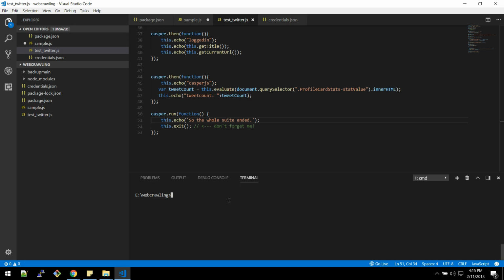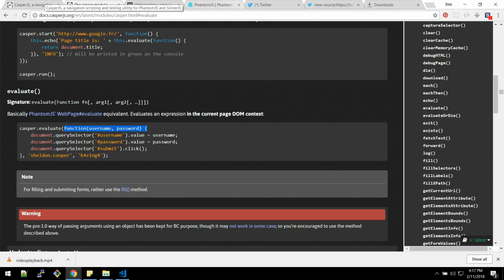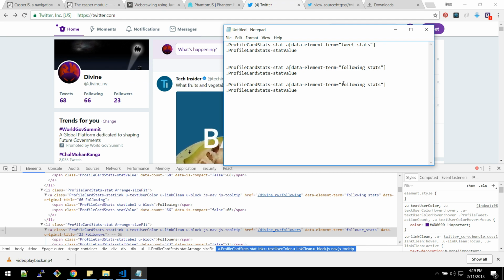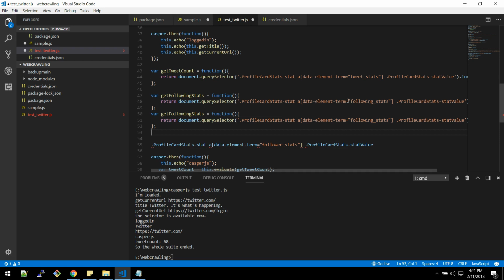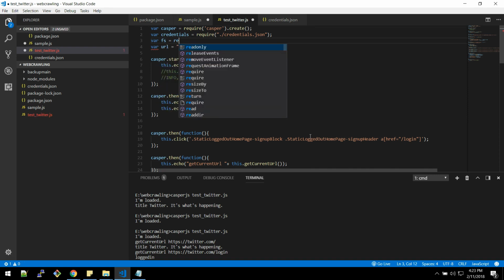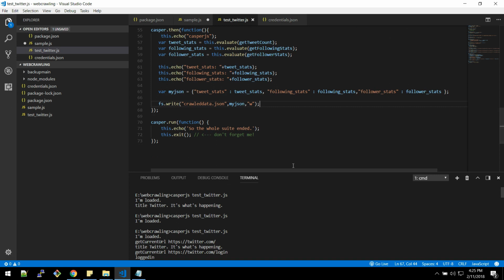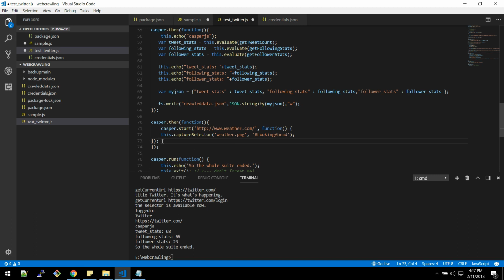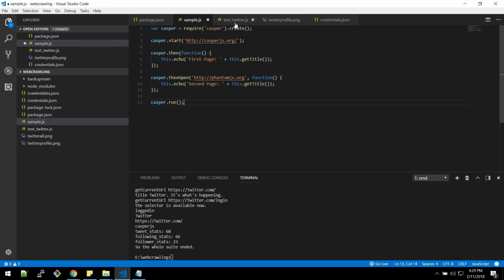Webcrawling using Javascript - Casperjs - Part2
Project code is in my GitRepository

My medium article has details on Webcrawling using Javascript - Casperjs

PhantomJS Official site

CasperJs Official site